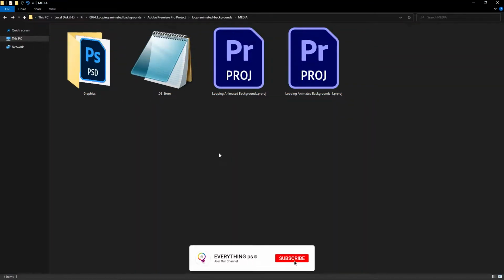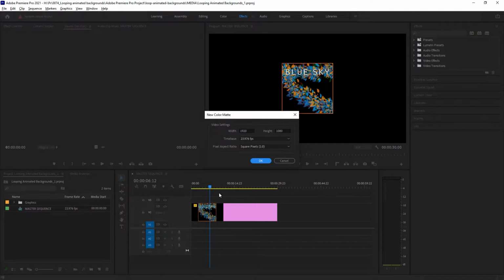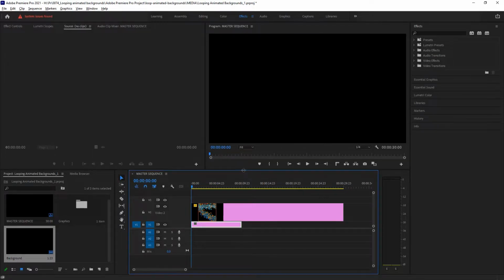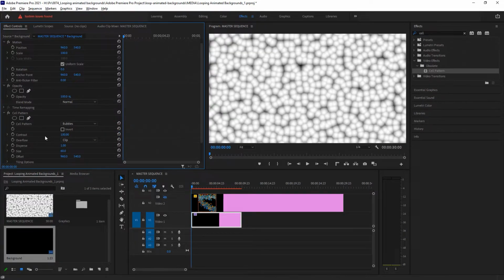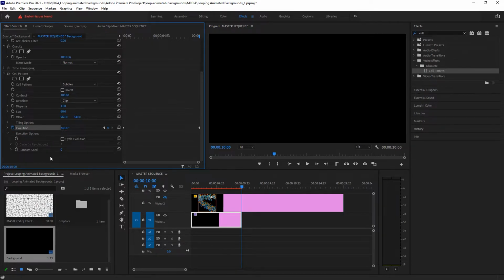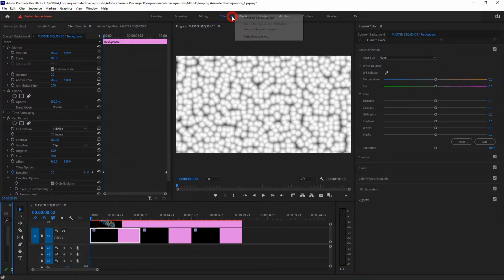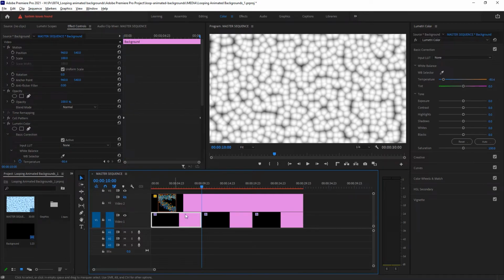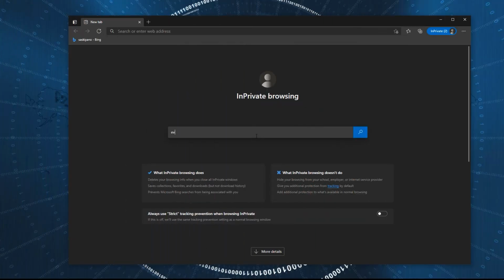How to Loop Animated Backgrounds in Adobe Premiere Pro #30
In this tutorial, I am gonna show you how to loop animated backgrounds in Adobe Premiere Pro. Continue to our Pr Course.